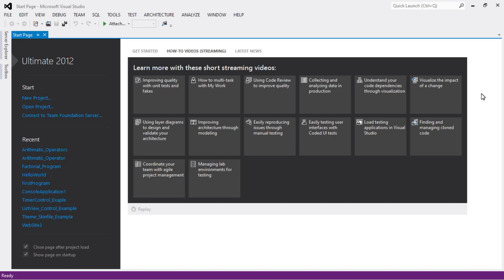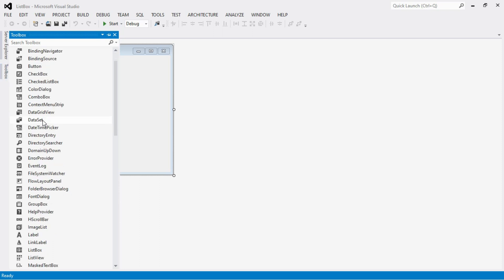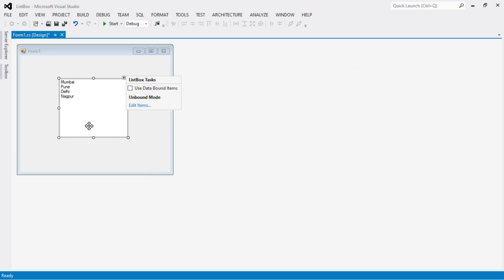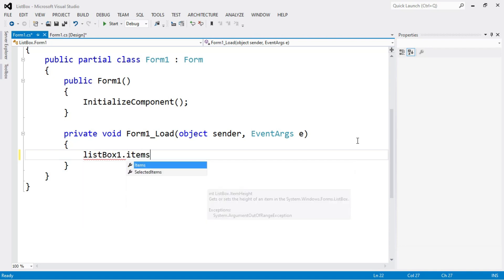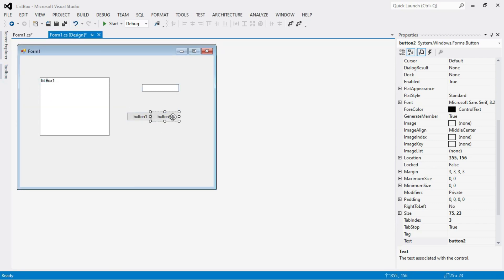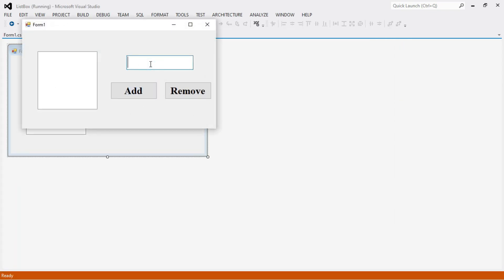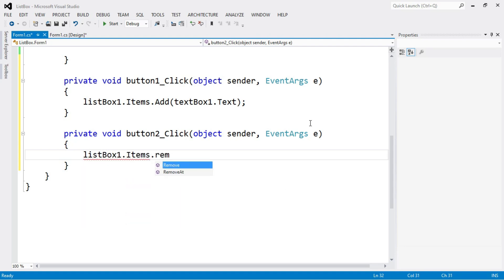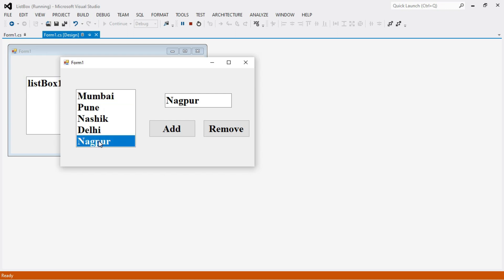How to Use the ListBox Control in C#.NET - A Beginner's Guide.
In this video, we will learn how to use the ListBox control in C#.NET.

ListBox is a powerful UI component that allows you to display a list of items to the user.

Whether you're a beginner or an experienced developer, this video will help you get started with the ListBox control and understand its basic features.

We will go over how to add items to a ListBox, how to retrieve selected items, how to customize the appearance of the ListBox, and much more. So, if you're ready to take your C#.NET skills to the next level, hit the play button and let's get started!